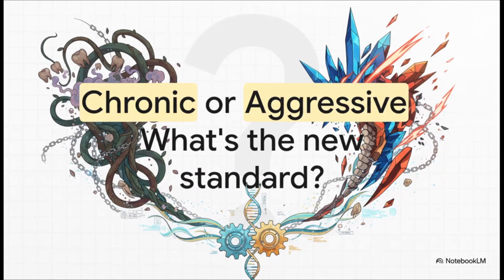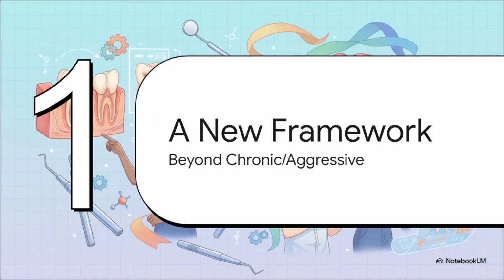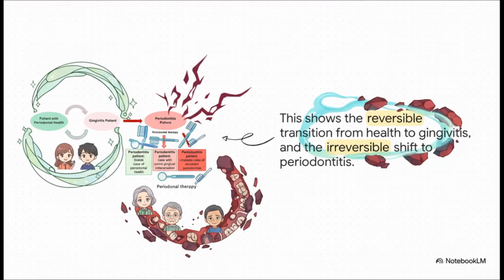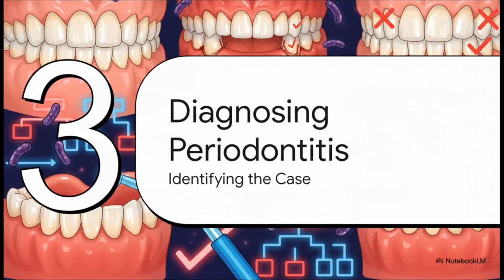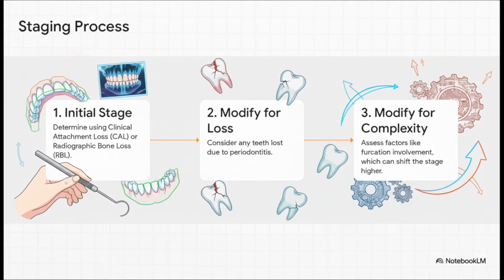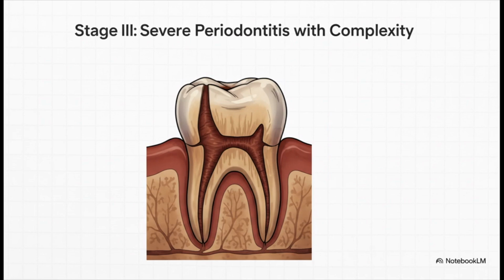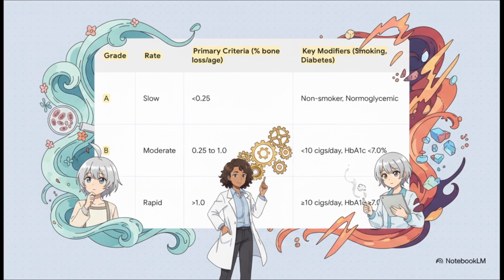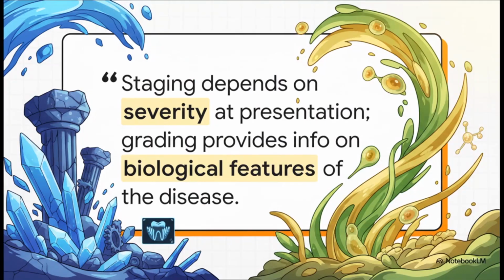Perio Classification English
The 2017 World Workshop established a multidimensional classification system for periodontal health, gingival diseases and conditions, and periodontitis to improve consistency in clinical practice and research. The system distinguishes findings on an intact periodontium (no detectable attachment and or bone loss) from those on a reduced periodontium (attachment and or bone loss due to periodontitis or non periodontitis causes).
Periodontal (gingival) health
Periodontal health is defined by the absence of clinically detectable inflammation. Clinical gingival health may occur:
On an intact periodontium (no attachment or bone loss).
On a reduced periodontium, either:
In a stable periodontitis patient (successfully treated and currently stable), or
In a non-periodontitis patient with reduced attachment from other causes (for example, gingival recession or crown lengthening).
For epidemiologic purposes, gingival health is defined as bleeding on probing at fewer than 10% of sites, with probing depths of 3 millimetres or less. In treated periodontitis, periodontal stability is characterized by minimal bleeding on probing (fewer than ten percent of sites), no probing depths of four millimetres or greater that bleed on probing, and no evidence of progressive periodontal destruction.
Dental plaque biofilm induced gingivitis
Dental plaque biofilm-induced gingivitis is an inflammatory lesion resulting from plaque-host interactions that remains confined to the gingiva and does not extend to the periodontal attachment (cementum, periodontal ligament, or alveolar bone). It may present as:
Gingivitis on an intact periodontium.
Gingivitis on a reduced periodontium in a non-periodontitis patient.
Gingival inflammation on a reduced periodontium in a successfully treated periodontitis patient.
The workshop also identified modifying factors that can amplify the gingival response to plaque, including systemic factors such as smoking, hyperglycemia or diabetes, nutritional factors, pharmacologic agents, and sex steroid hormones (for example puberty, pregnancy, and the menstrual cycle), as well as local predisposing factors such as prominent restoration margins and oral dryness.
Non dental plaque induced gingival diseases
These conditions are not caused by plaque and generally do not resolve with plaque removal, although plaque can influence their severity. They include:
Genetic and developmental disorders (for example hereditary gingival fibromatosis).
Specific infections (bacterial, viral, and fungal).
Inflammatory and immune conditions and lesions (including hypersensitivity reactions, autoimmune diseases, and granulomatous lesions).
Reactive processes.
Neoplasms (premalignant and malignant).
Endocrine, nutritional, and metabolic diseases.
Traumatic lesions (physical, chemical, or thermal).
Gingival pigmentation (for example smoker’s melanosis or amalgam tattoos).
Classification of periodontitis (staging and grading)
The 2017 Workshop grouped forms previously labelled chronic or aggressive into a single periodontitis category, and characterized periodontitis using staging and grading. Other distinct forms include necrotizing periodontitis and periodontitis as a manifestation of systemic diseases.
Staging, from Stage One to Stage Four, reflects severity and complexity of management based on clinical attachment loss, radiographic bone loss, and tooth loss. For example, Stage One represents initial disease, with interdental clinical attachment loss of one to two millimetres and radiographic bone loss affecting less than fifteen percent of the root length.
Grading, from Grade A to Grade C, reflects the rate of progression and risk. Common grade modifiers include smoking status (non-smoker, fewer than ten cigarettes per day, or ten or more cigarettes per day) and glycemic control in patients with diabetes (a glycated hemoglobin level below seven percent versus seven percent or higher).
A simple way to interpret the system is to think of staging as the total amount of damage and the complexity of repair, while grading reflects how fast the disease is progressing and what factors are likely to accelerate it.